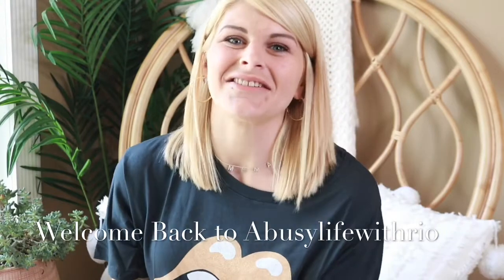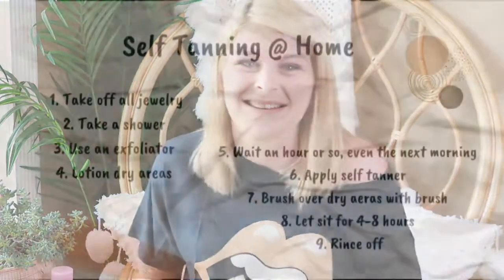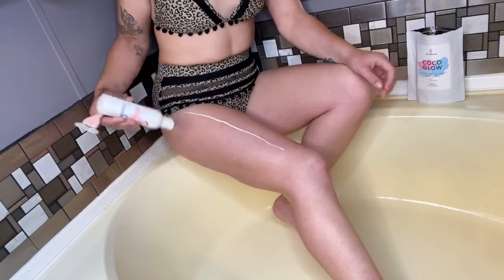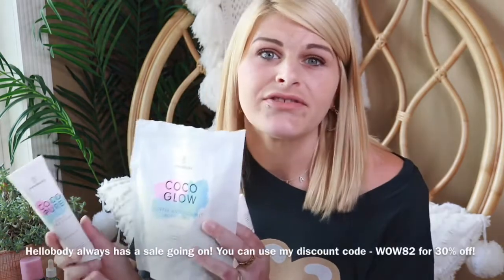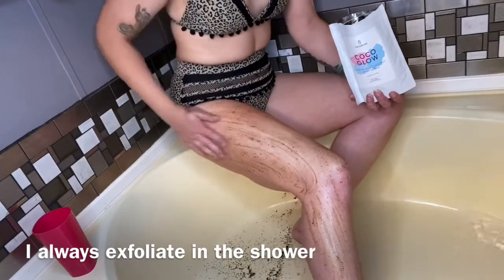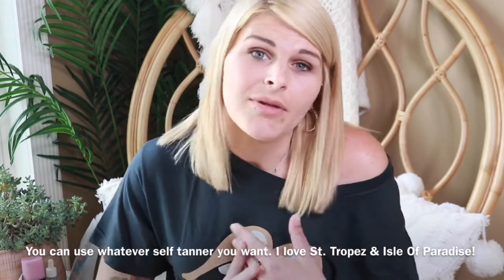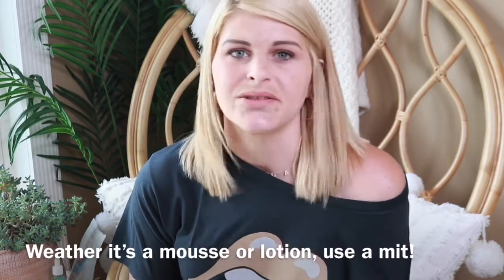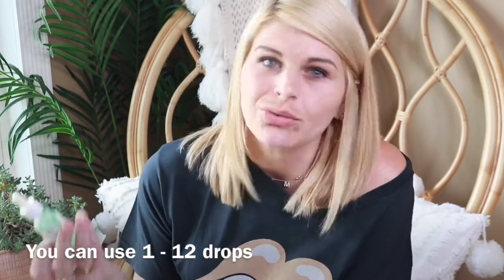How To Self Tan At Home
Hey y’all! So since being in lockdown, I couldn’t go to the tanning bed anymore & in them months, I’ve learned all the best tips & tricks to using a self tanner at home! I’m never going back to a tanning bed, not only because it’s horrible for you, but because I don’t have to leave the house! That means even in the winter!

I’m a mom of 2 so getting time to go to a tanning bed is hard in itself 😆 Am I right moms?

So here is my step by step tutorial & breakdown of each step! There’s a lot of good information in this video if your a 1st time self tanner user or if you already self tan at home but want to learn some new tricks you might of not known! So grab a coffee or glass of wine & let’s get to it!

TANNING PRODUCTS -

★ Tropez Mousse Self Tanner & Mit Set (marshmallow limited edition)
★ Tropez Mousse/Exfoliator/Mit Set
★ Tropez Gradual Tanning Lotion
★ Isle of Paradise Self Tanning Lotion
★ Isle of Paradise Serum Self Tanning Drops
★ Isle Of Paradise Mit
★ Beaky Brush Set

Rio
Virgo
29 yrs old
Mom of 2 girls
Coffee addict
5’7 150ish lbs for reference
Come hangout & let’s be friends!